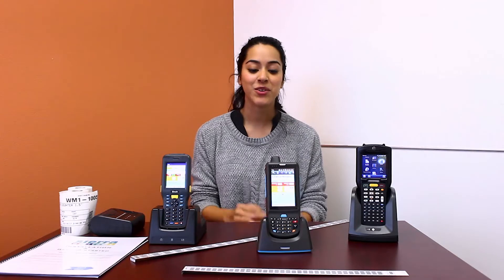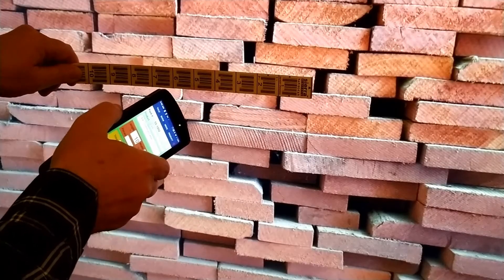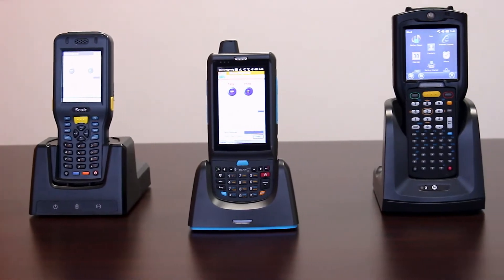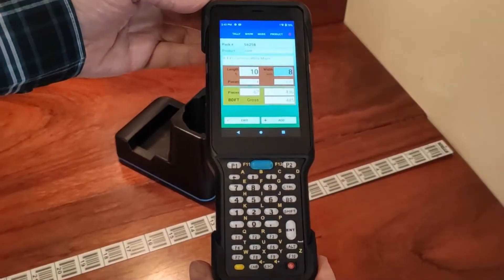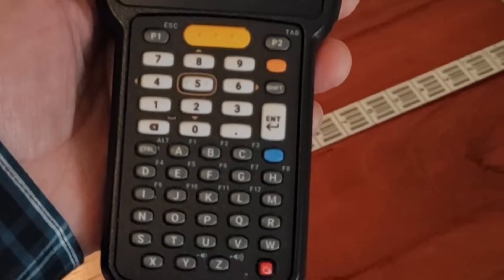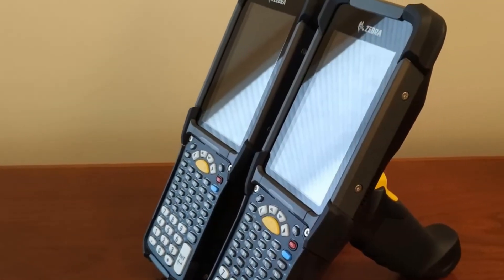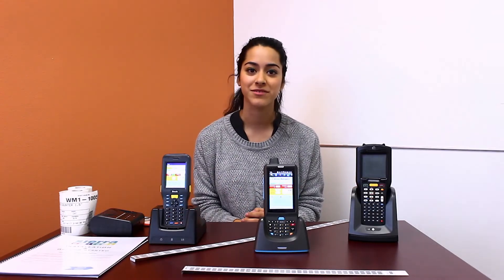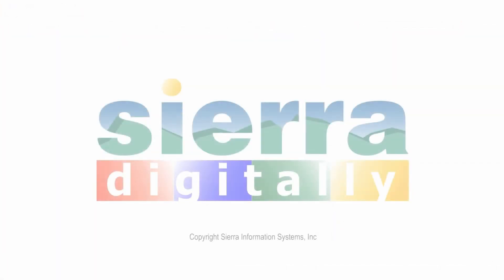Sierra DigiTally™ Introduction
Introducing Sierra DigiTally™ -- designed for lumber and wood products distributor, wholesaler, retailers, as well as wood industry manufacturing companies producing furniture, doors, windows, boats, frames, millwork, and others. Our patented Sierra DigiTally™ system measures widths (End Tally) of boards by scanning from Sierra RapidScan™ Ruler.

Our systems are offered in complete sets including handheld devices, cradles/chargers, Sierra RapidScan™ Tally rulers, and Software to manage your stock. All our packages offer the same features, the difference is the actual mobile device and any user custom options.

Light Industrial: Our economic and entry-level but robust solution with state of the art mobile device that gives operators the edge for collecting and managing data.  Unitech HT730 Android or Seuic Windows CE devices.

Mid-Range:  It's the system that makes sense; rugged handheld with or without pistol grip, full keypad for data entry, laser-scanner, large screen, and all for an affordable price. Zebra MC 33 Android.

High-End:  Our most rugged offering with Zebra MC93 Android device that has the highest standard in industrial mobile computing.  Full keypad, large screen, pistol grip (or brick option).